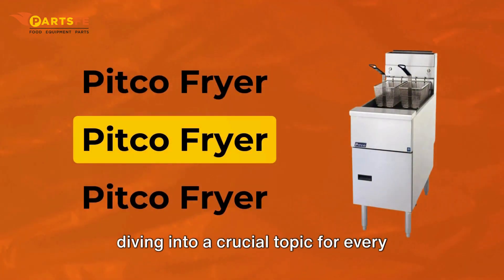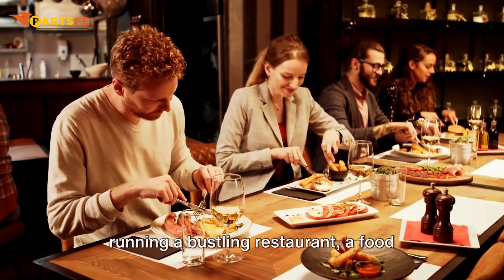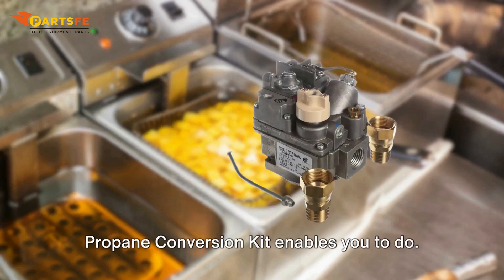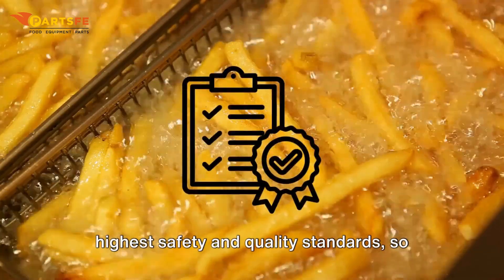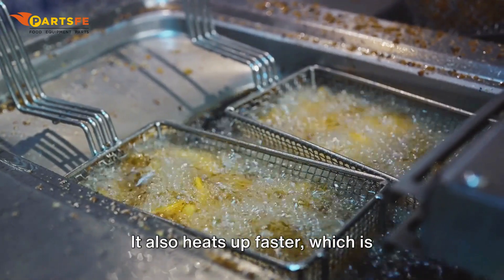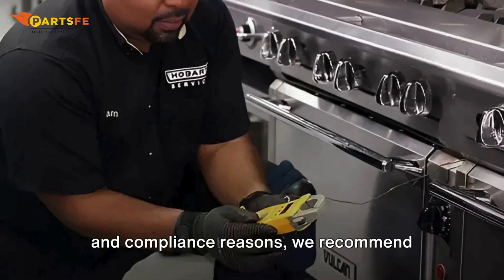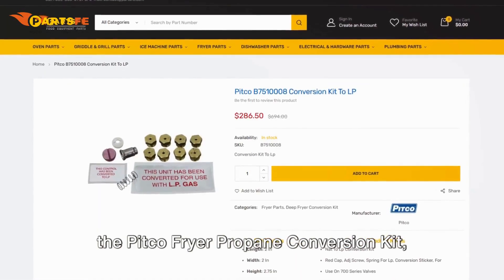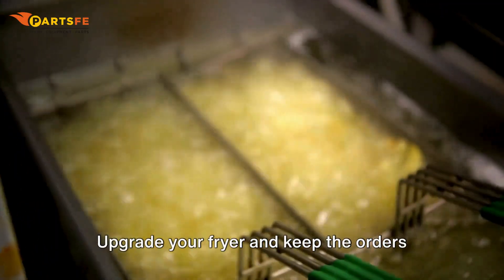Pitco Commercial Fryer Propane Conversion Kit - PartsFe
PartsFe provides high-quality restaurant kitchen equipment parts and accessories.

Welcome back to PartsFE! Today, we're diving into the Pitco Fryer Propane Conversion Kit, perfect for boosting efficiency and reducing costs in any kitchen. Switching from natural gas to propane with this kit is easy and eco-friendly, offering quicker heating and potential savings. The kit includes all the essentials—valves, orifices, and fittings—specifically designed for Pitco fryers, meeting top safety standards. While installation is simple, we recommend using a licensed professional. Find your Pitco Propane Conversion Kit and other essentials at PartsFE.com, and keep your kitchen running smoothly!

PartsFe is your one-stop shop for all your commercial kitchen equipment parts needs.